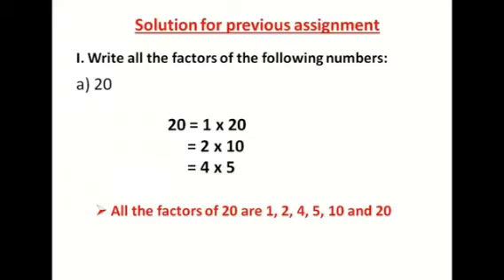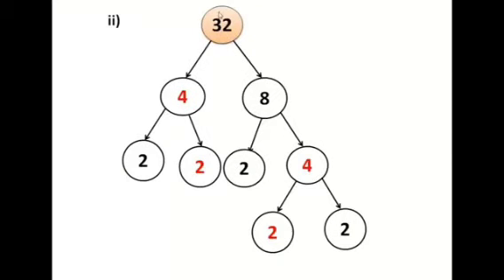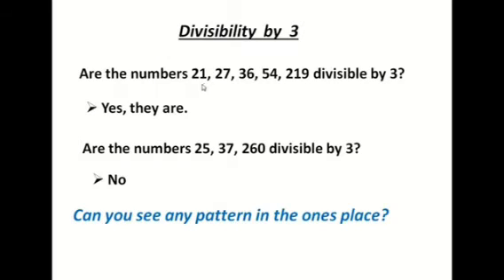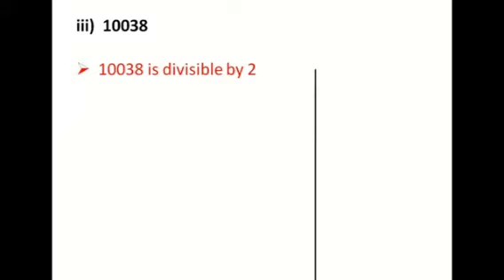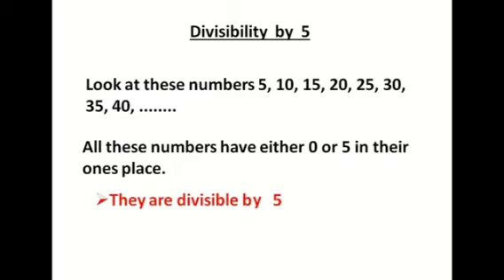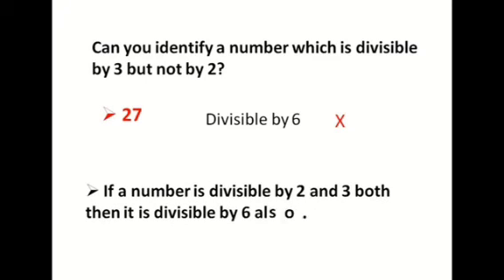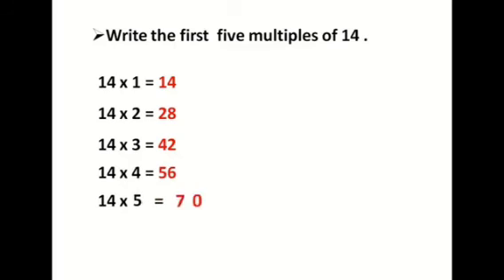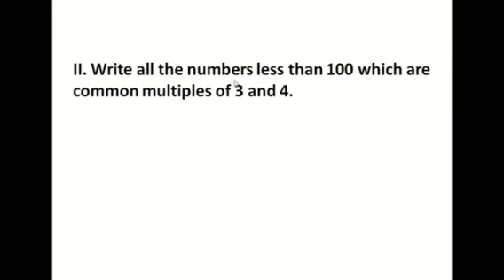SNVM VI STD MATHEMATICS L - 4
Playing with Numbers S - 2